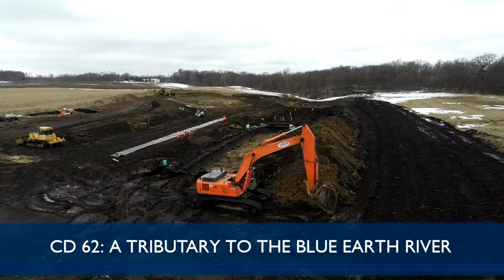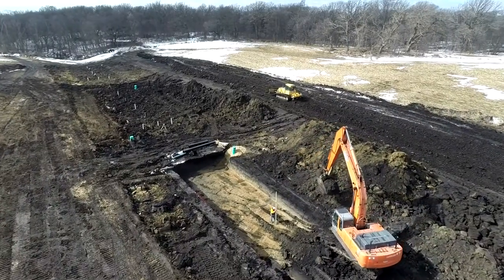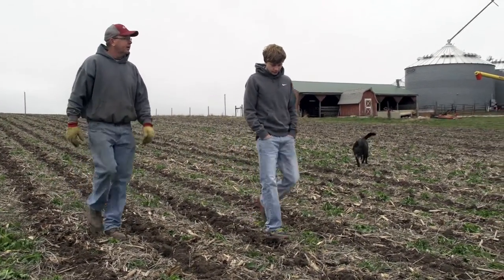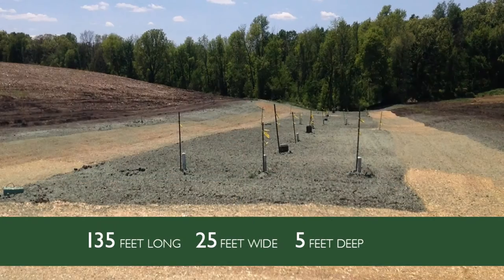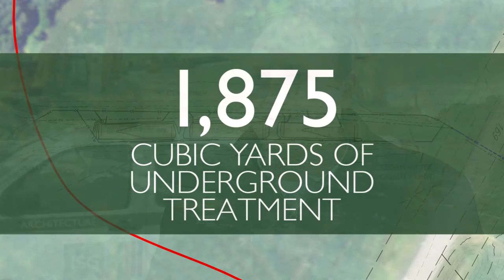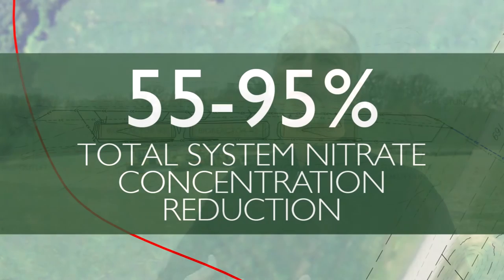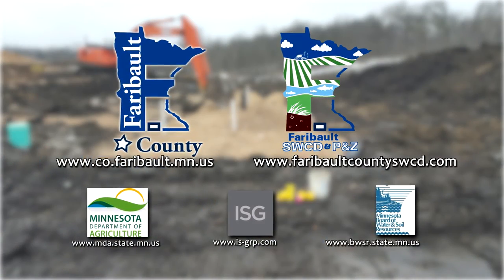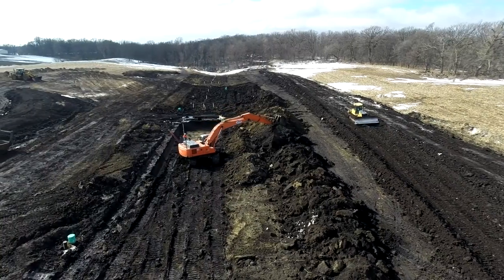Agricultural BMPS Put To Work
The Faribault County (MN) Ditch 62 Project has three large independently operating wood chip bioreactors, a pre-treatment water quality unit and five alternative surface inlets. ADS staff worked closely with the engineer to provide water management solutions for the treatment velocities and treatment rates this project required. In addition, ADS provided the materials required for the five alternative surface inlets.